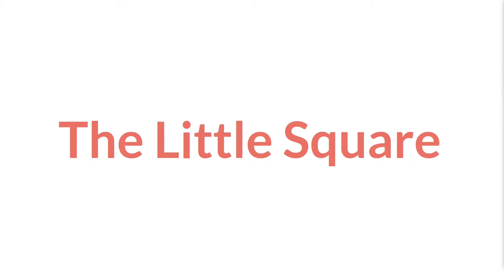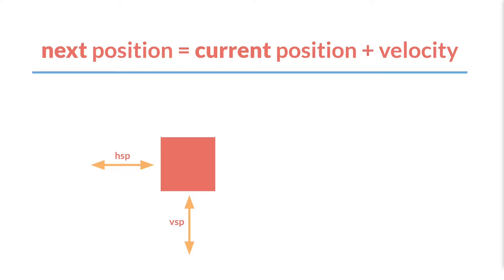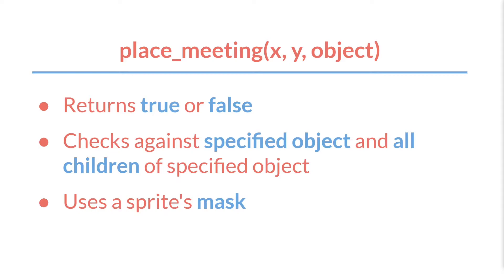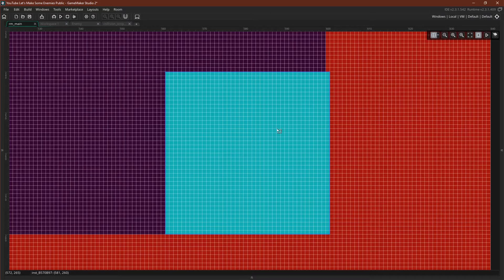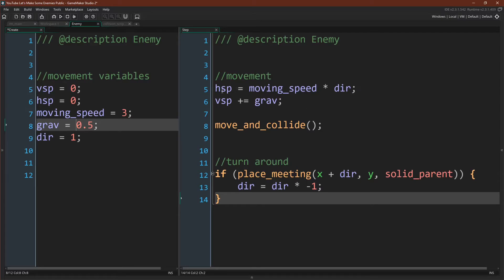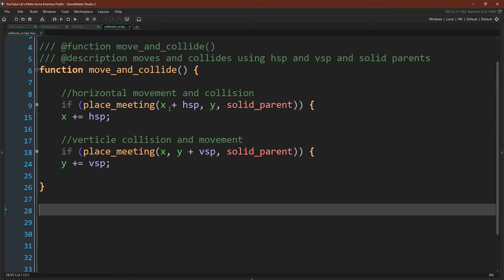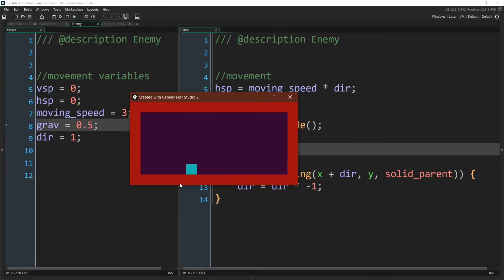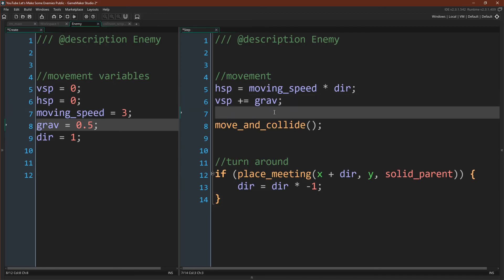The Little Square Enemy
Making the first enemy in the series on Making Enemies in GameMaker Studio 2.3.

Outline
0:00 Introduction
0:17 Position = Position + Velocity
2:23 Place Meeting
4:48 Making the Enemy
6:32 Move and Collide
8:02 Making Some Variants